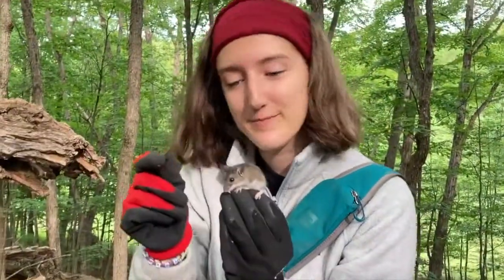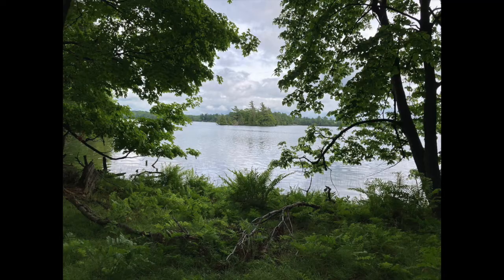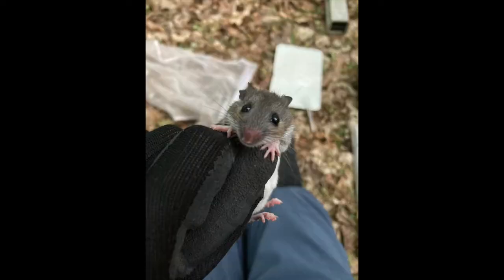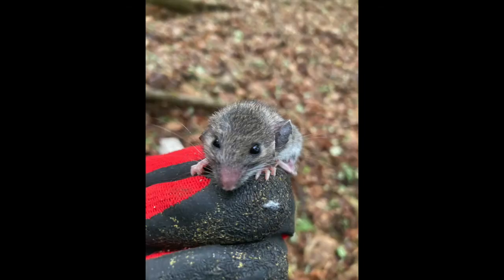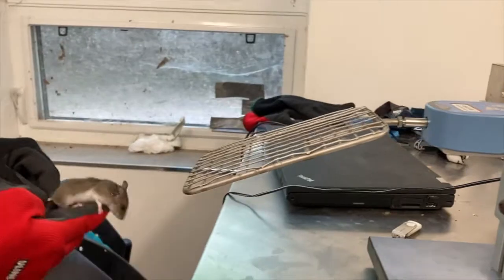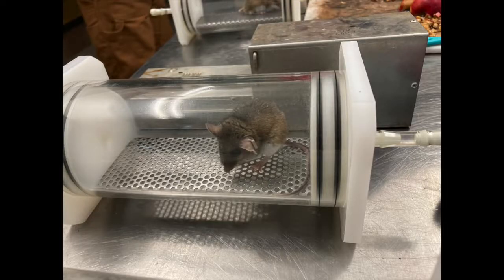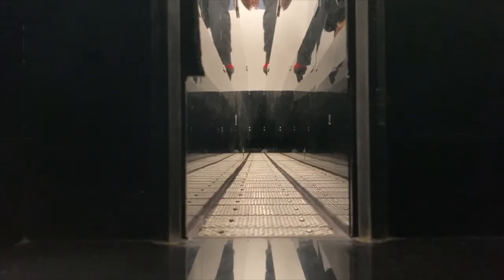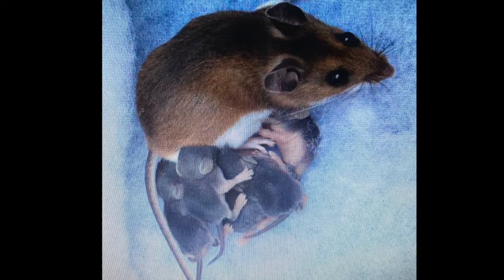Careau Lab Open House Video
Join us for our virtual 2021 QUBS Open House! This year we are celebrating the 76th anniversary of our founding in 1945. We offer virtual "booths" this year to showcase the research happening at QUBS this summer.